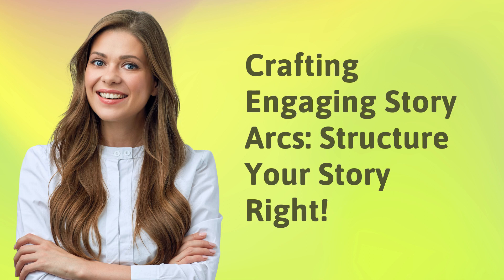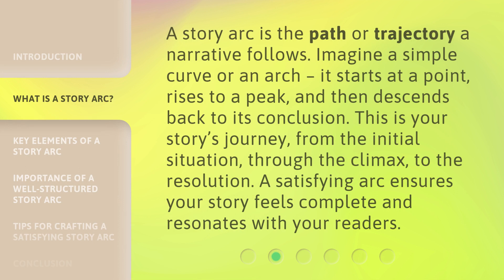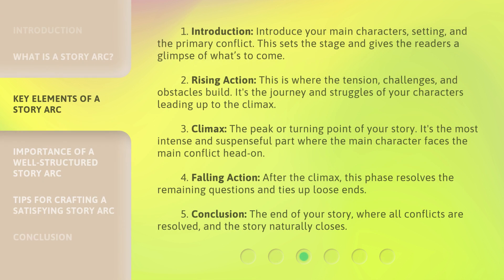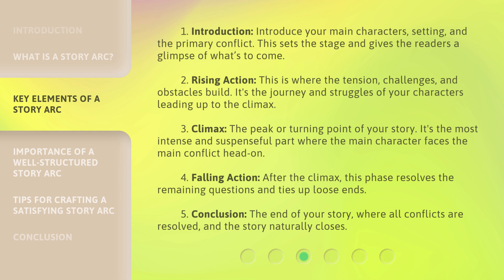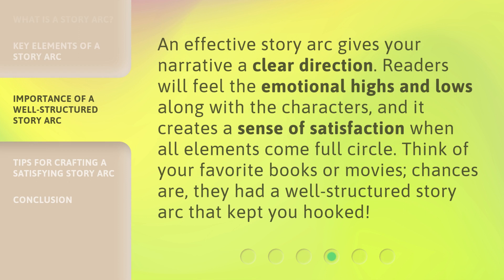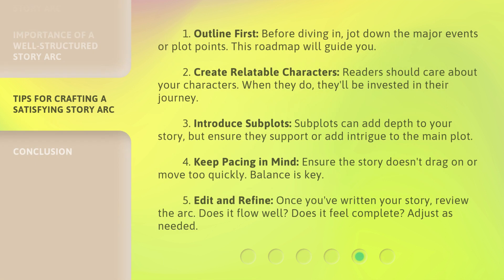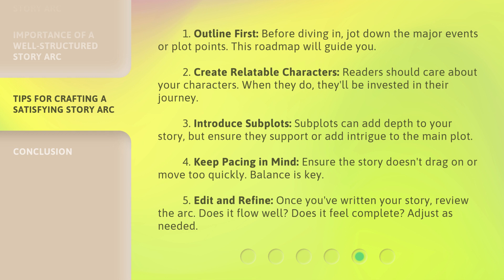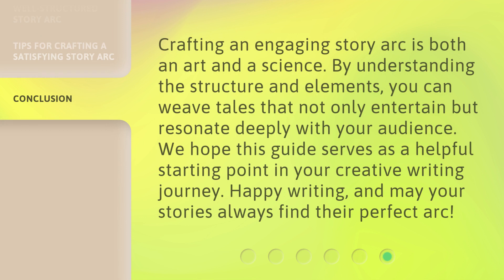Crafting Engaging Story Arcs: Structure Your Story Right!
Crafting Engaging Story Arcs: Structure Your Story Right! • Learn how to captivate your audience with a well-structured story arc! In this video, we explore the key elements of a satisfying story arc and the importance of structuring your story properly. Whether you're a language learner or a budding writer, this guide will help you create engaging narratives that keep your readers hooked from start to finish.

00:00 • Introduction - Crafting Engaging Story Arcs: Structure Your Story Right!
00:37 • What is a Story Arc?
01:06 • Key Elements of a Story Arc
02:02 • Importance of a Well-Structured Story Arc
02:26 • Tips for Crafting a Satisfying Story Arc